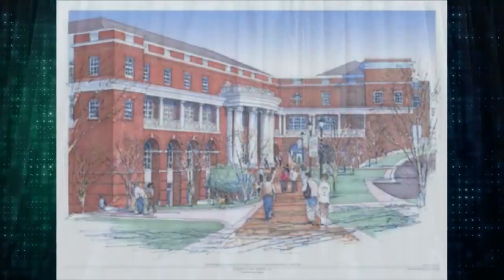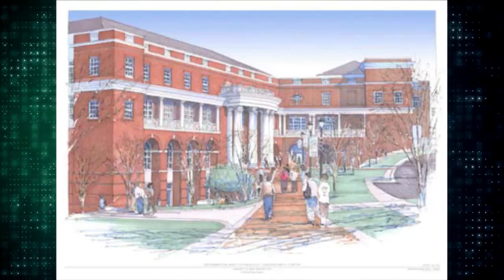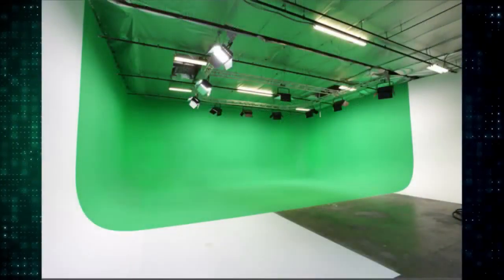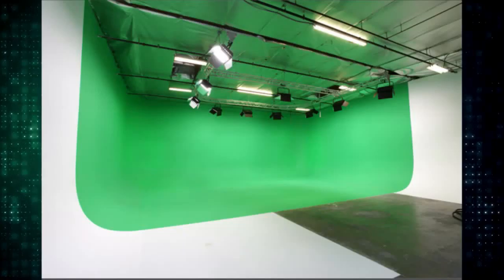Episode 60: The Old and The New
We recently received a few excellent gifts for our small technology museum here at DTLT so Andy and Tim decided to hold a brief unveiling ceremony to give them a spot. We also talk about plans for the new Academic Commons being built at UMW where DTLT's office will be along with a brand new recording studio. A little bit of the old and the new on DTLT Today.